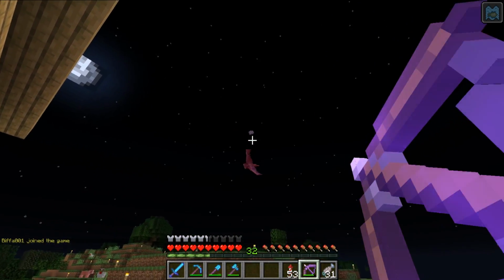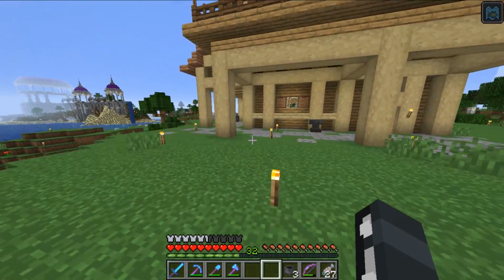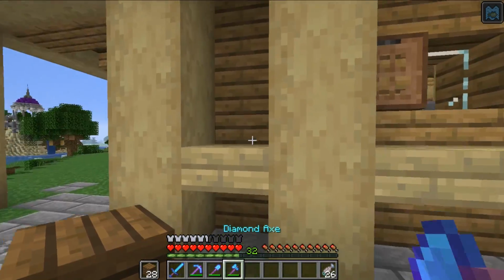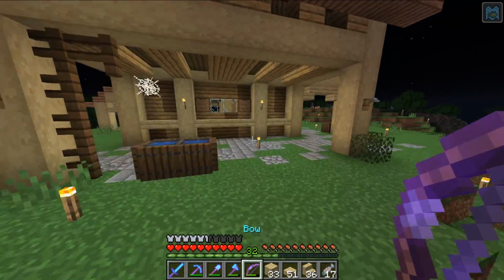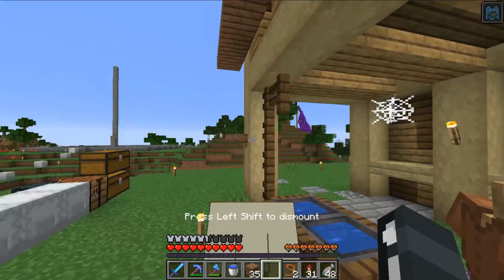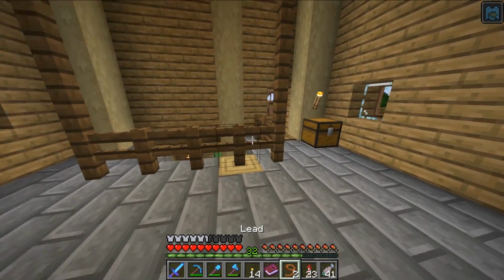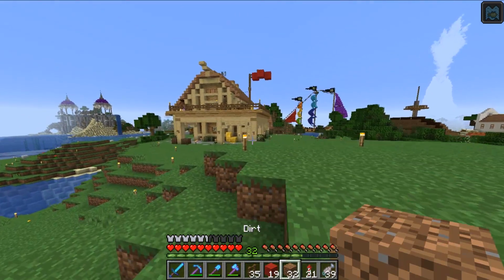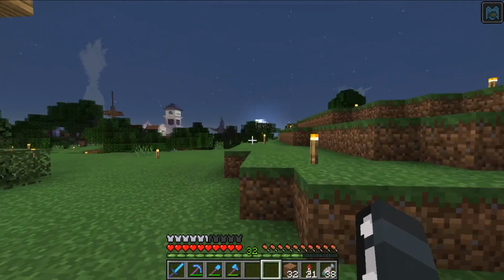Hermitcraft VI 031 | A PIRATE HOUSE! ARR! 🌴 | A Minecraft Let's Play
Today i'm playing on the 1.13 Hermitcraft Season 6 World.
In this episode we finish off our Pirate House with a CRAZY amount of detailing with the custom Armor Stands and various foliage. Let me know below what you'd like to see in the interior and surrounding areas.. we need to make this thing look as good as possible!